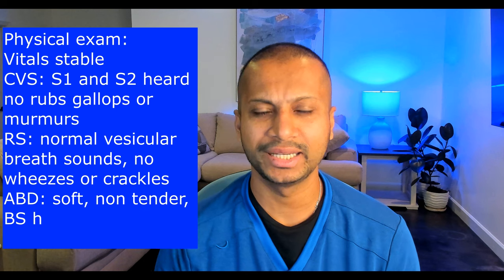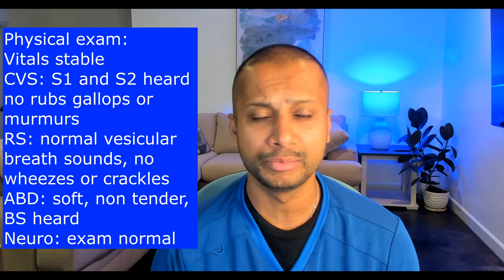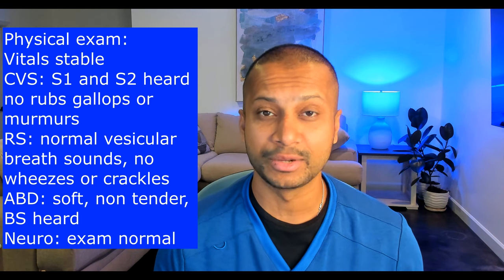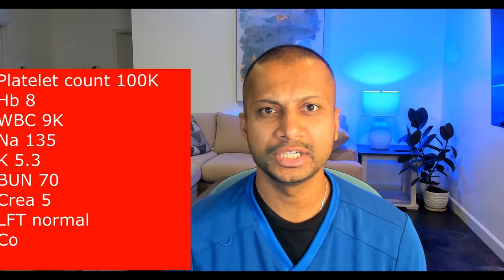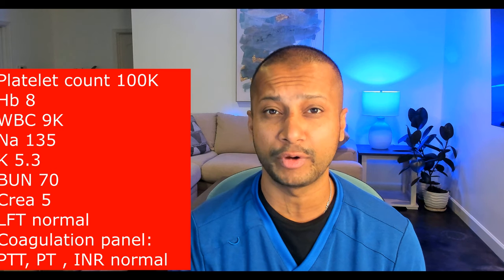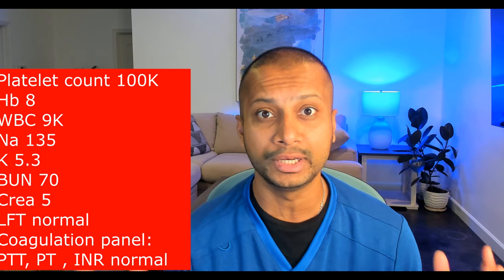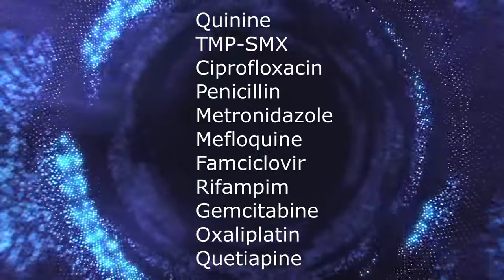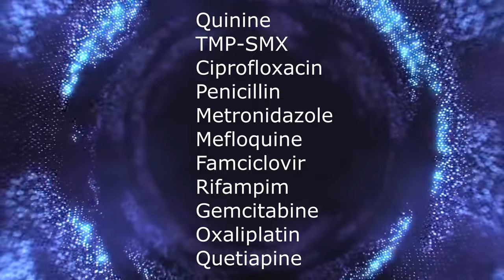Unveiling Drug-Induced Thrombotic Microangiopathy secrets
Get ready to uncover the secrets of Drug-Induced Thrombotic Microangiopathy in this informative video.

CHAPTERS:
0:00 intro
00:22 case presentation
03:30 DITMA
06:05 DITMA vs TTP
07:16 immune vs non-immune DITMA
09:25 additional labs
13:30 immune drugs
14:45 non-immune drugs
16:12 treatment